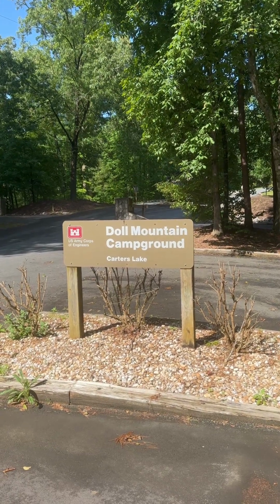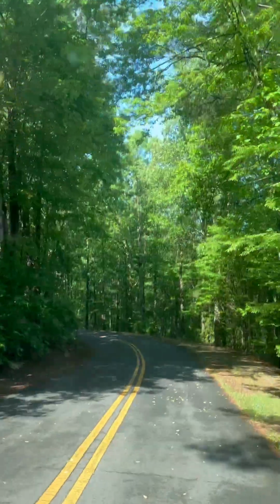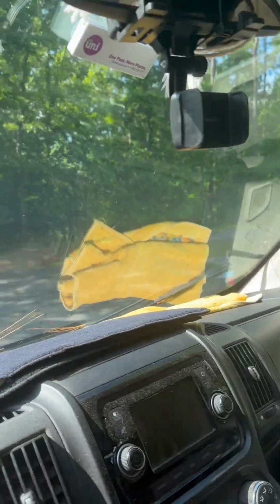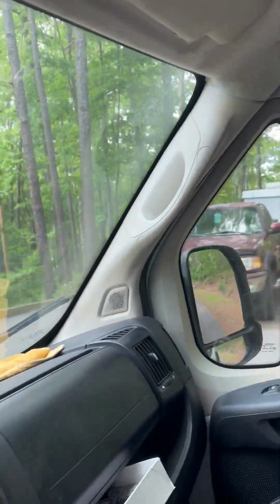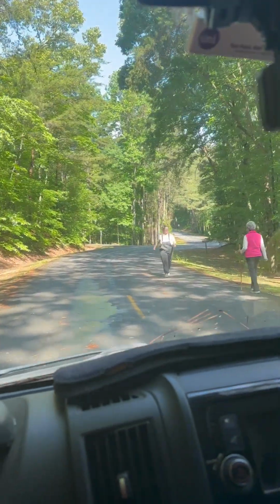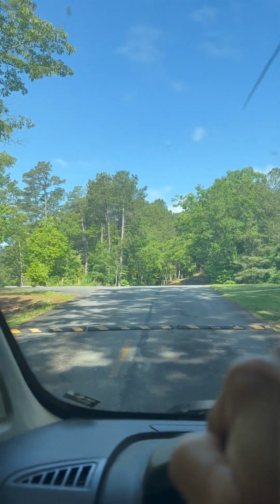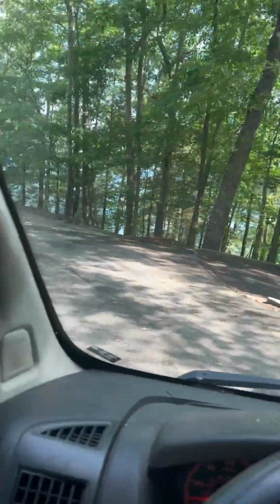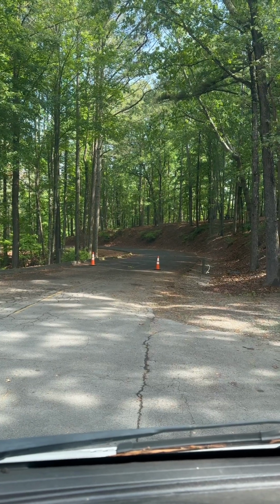Doll Mountain Campground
Video tour of Doll Mountain Campground where we are volunteering as camp hosts